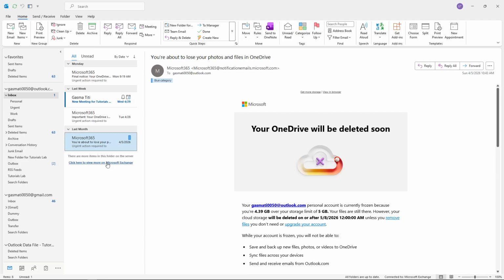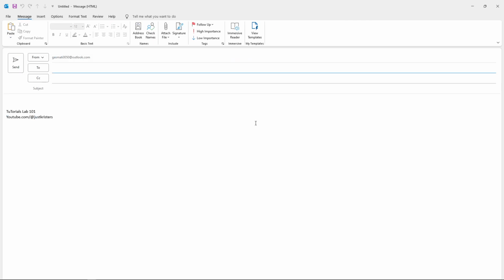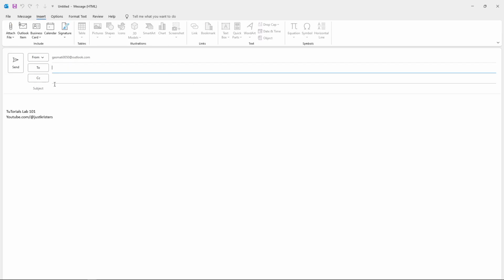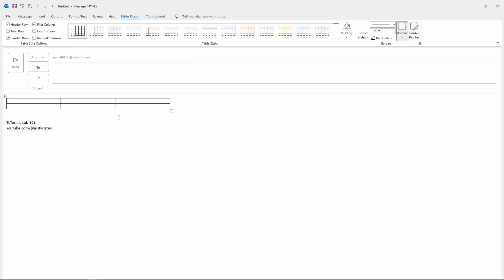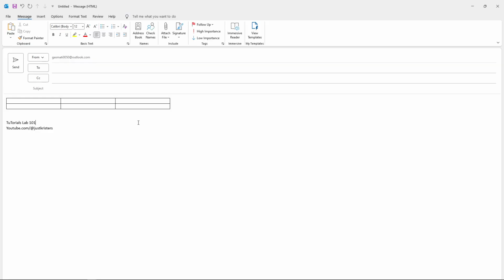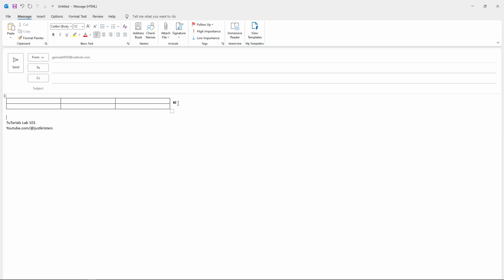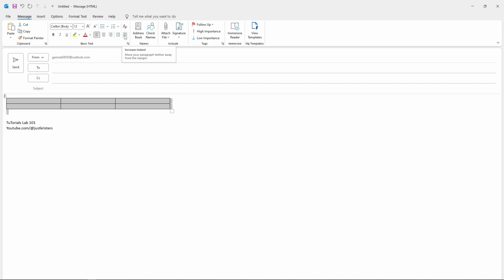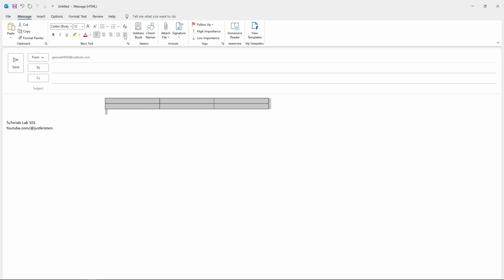How to Center a Table In An Outlook Email (Tutorial 2026)